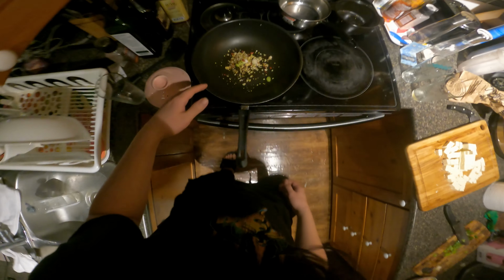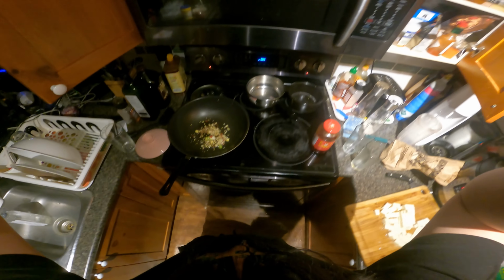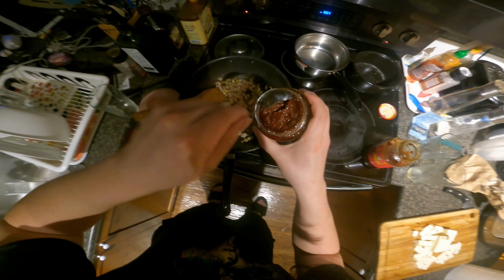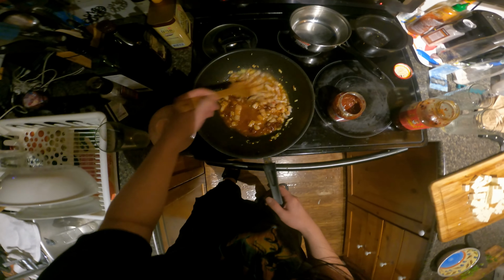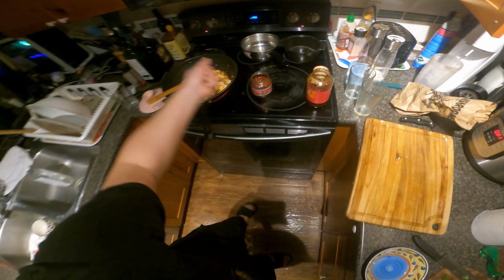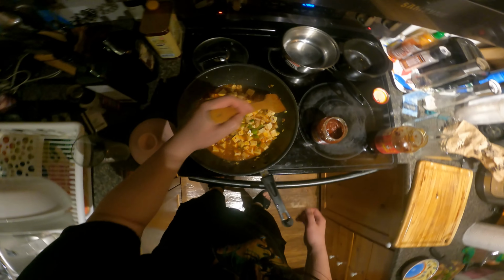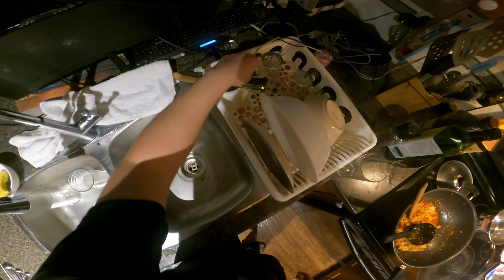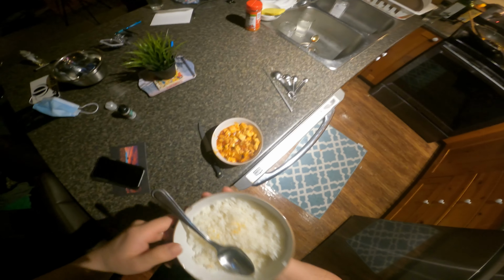017 Making Mapo Tofu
EXCEPT:
Used Medium Firm Tofu and simmered everything for 15 minutes at the end.